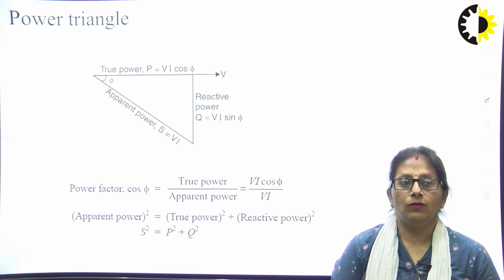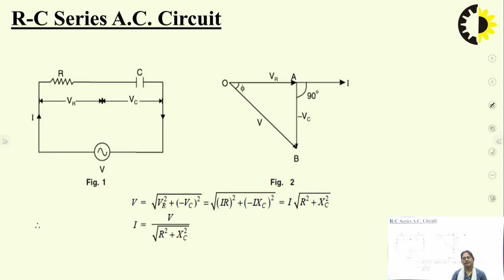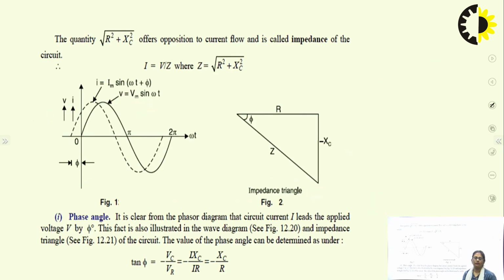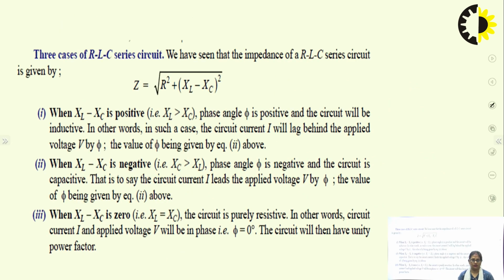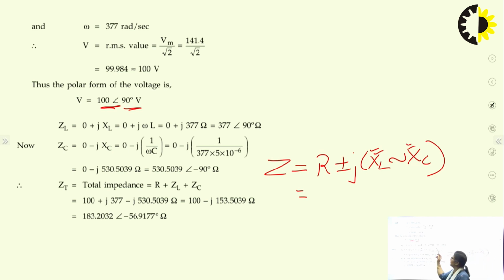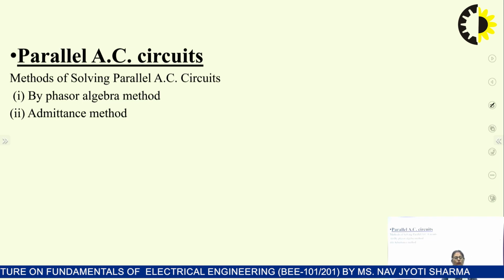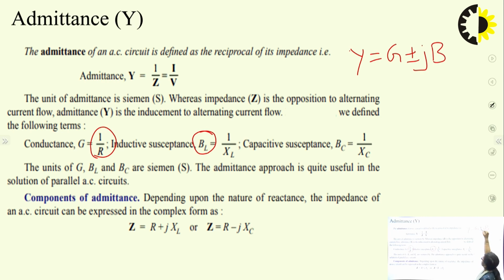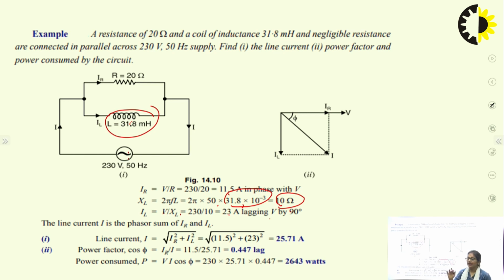''Analysis of Single Phase AC Circuits II'' FUNDAMENTALS OF ELECTRICAL ENGINEERING Lecture 07 By Ms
It explains the parallel AC CKT and various way of solving parallel AC Circuit.